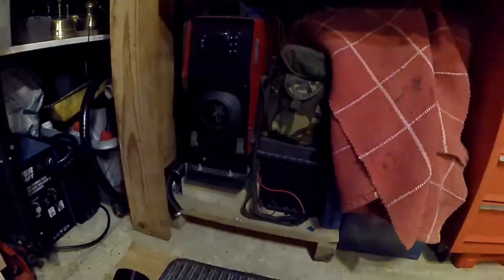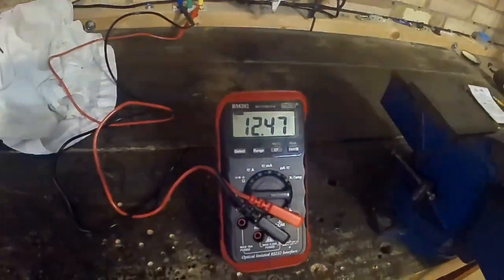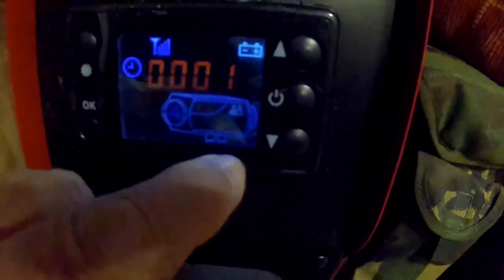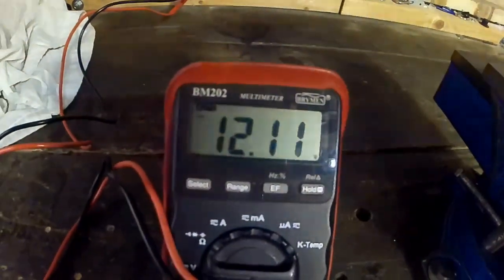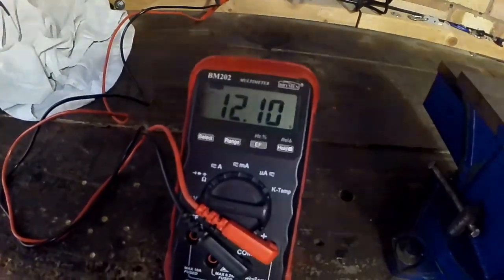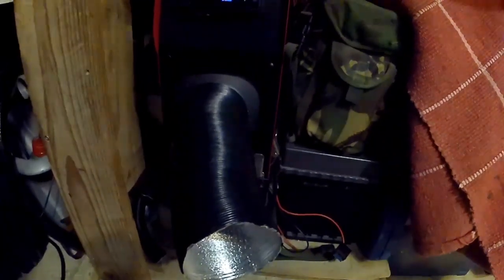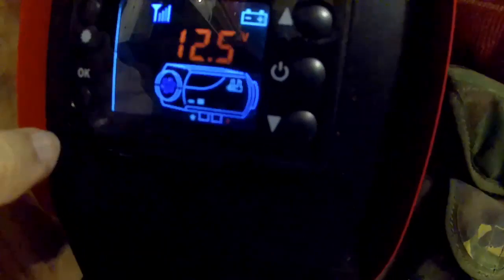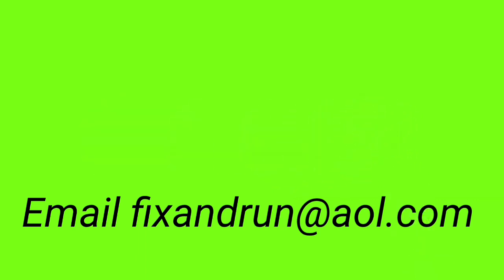Motorhome. Diesel Heater. Battery Voltage. Bench Test. Results.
Theres a lot of confusion regarding Chinese Diesel Heater power and voltage requirements so I thought it would be easier to produce a video showing my findings. It does not need 14Vdc to work correctly.
Also worth remembering
Watts = Amps x Volts.
Starting up is 10Amps x 12V = 120W.
Running is 4Amps x 12V = 48Watts
All are rough calculations as it may be 12V or 13v etc. My Diesel Heater specification says 40Watts.